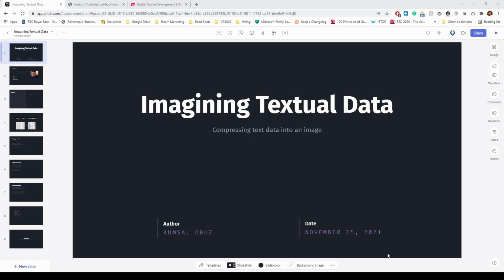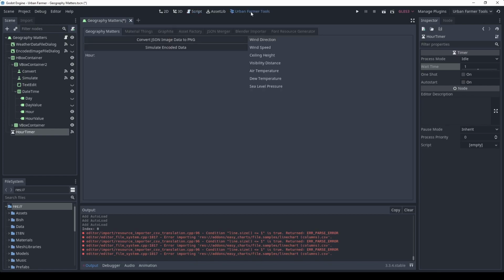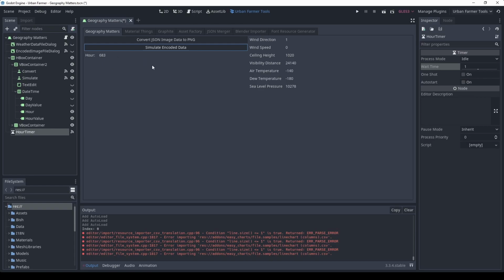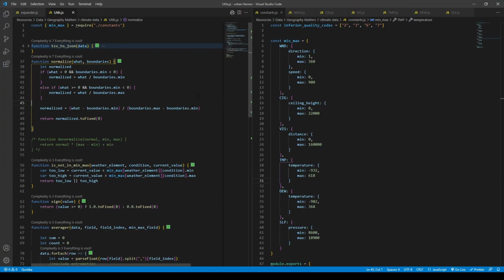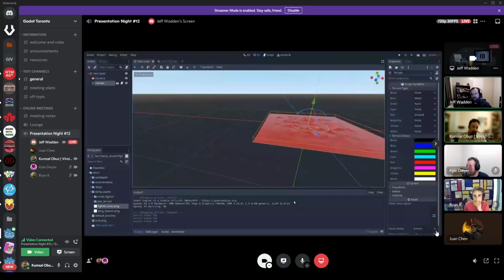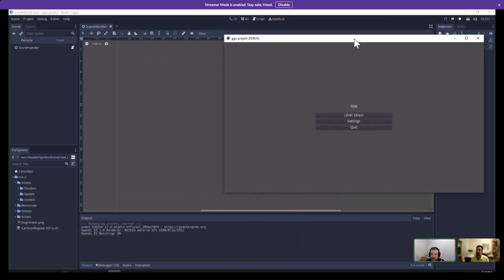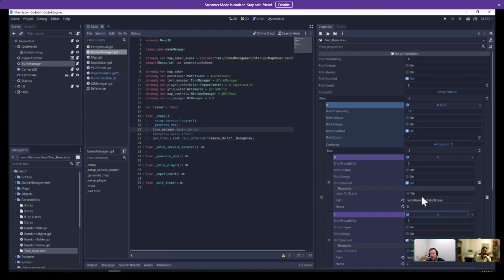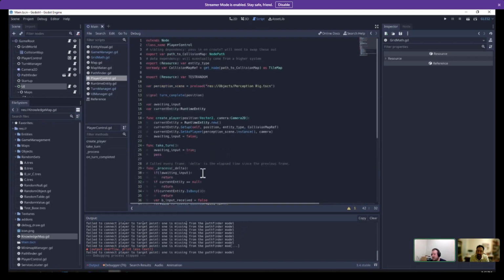Imagining Textual Data - Presentation Night #12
There were 2 talks planned for the event. However, due to a family emergency, we couldn't do the GDNative talk.

The second talk, Imagining Textual Data, is about converting text data into a PNG image for compression and randomization reasons. It's an unconventional way of doing things but the end result might also bring artistic benefits.

Timeline:
00:00 - Presentation Night #12
00:08 - Imagining Textual Data
47:04 - Folks!